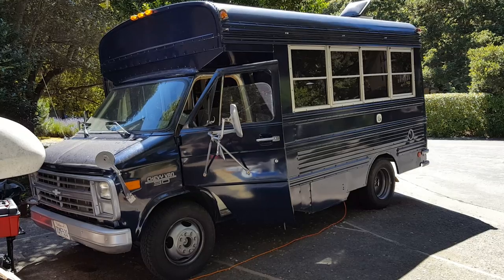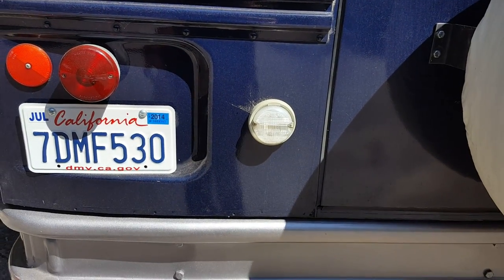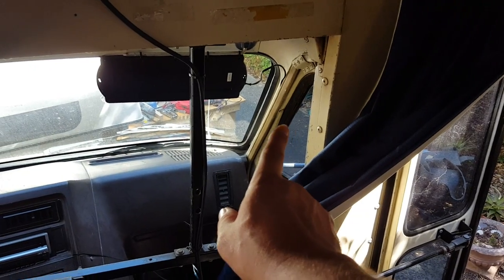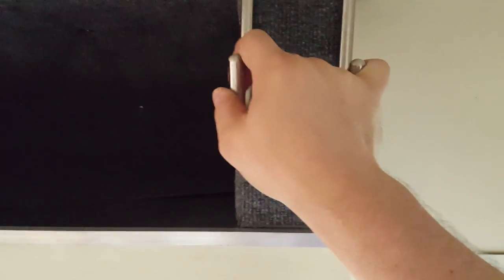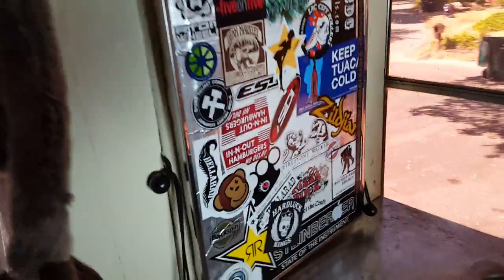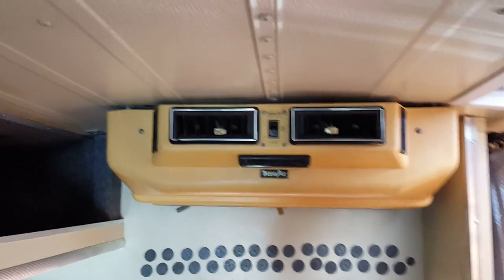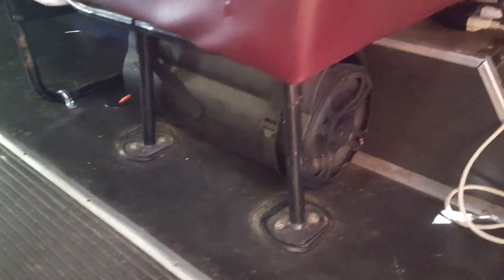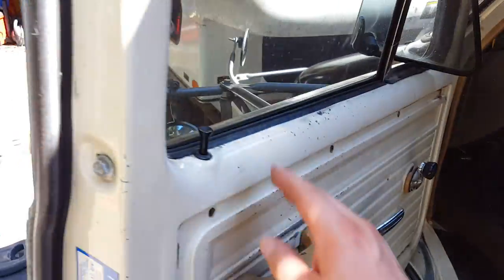87 Chevy G30 'Short School Bus' custom RV conversion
For sale on Jul 07, 2017